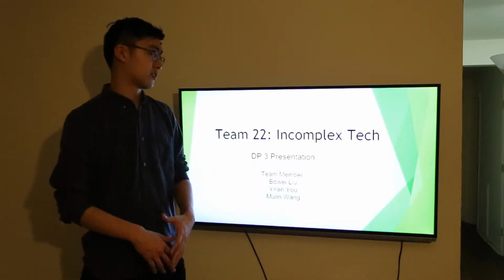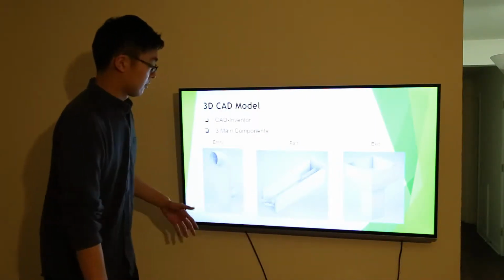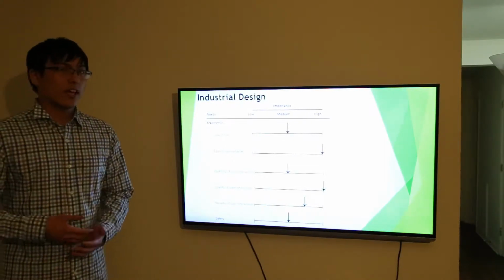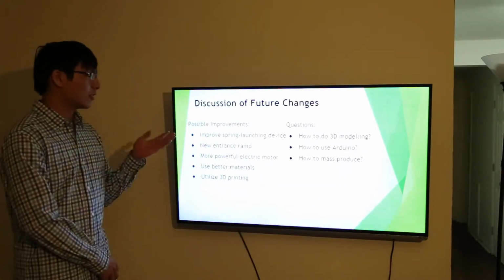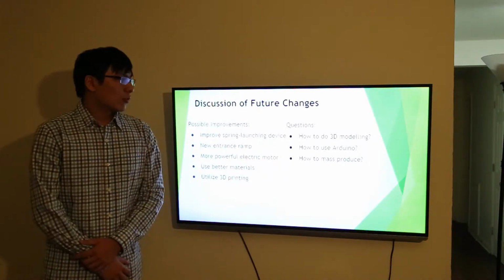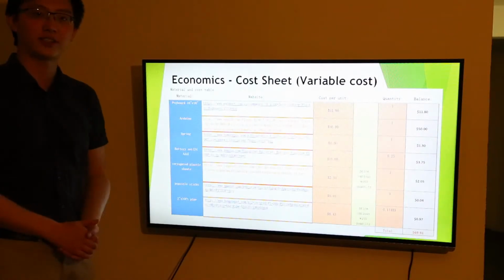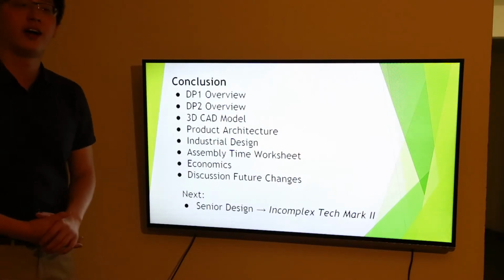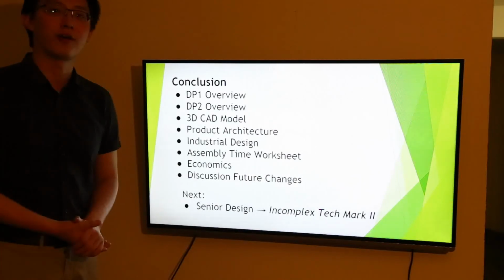Team 22_DP3 Presentation